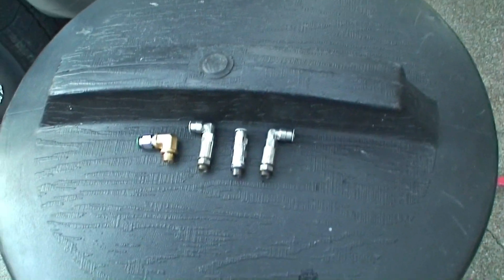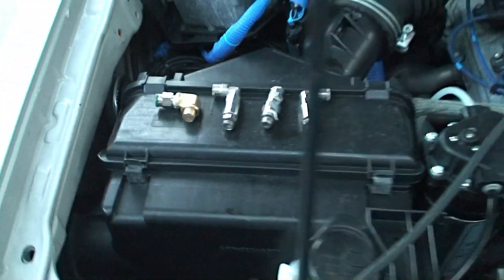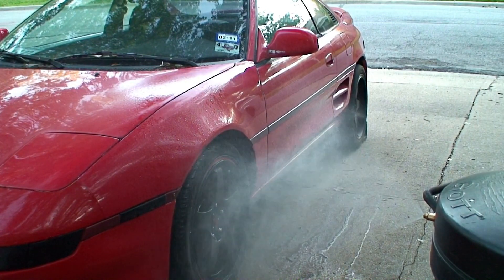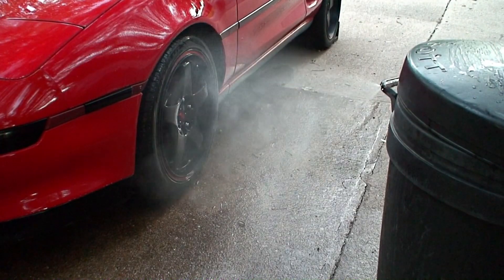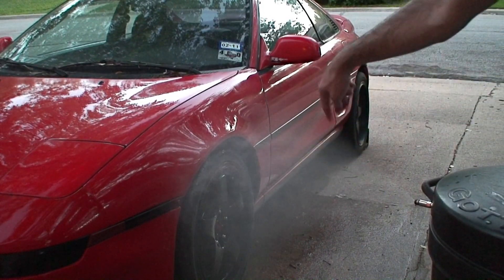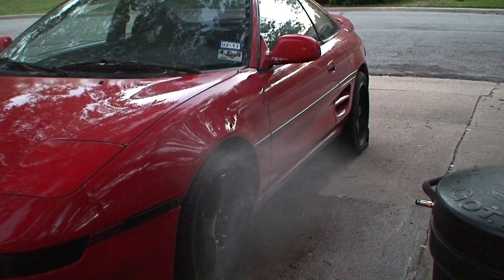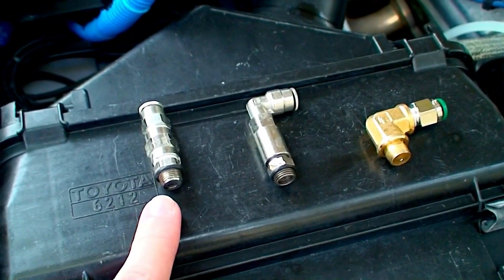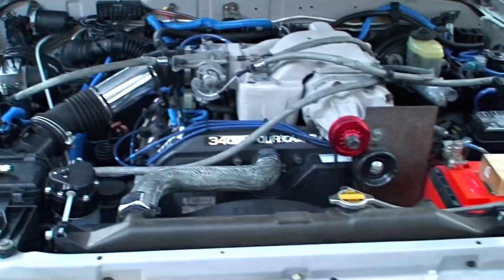(HD) Texas_Ace Methanol Injection nozzle comparison review with slow-mo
Then leave a comment letting me know how to improve my videos!

Please note that these are the old style Devils own nozzles. The new models are supposed to have a significantly better atomization although I have not been able to get my hands on them yet.

This is a video comparing a range of the more popular methanol injection nozzles. I have been asked many times what nozzles I prefer so I decided it was time to just run a test with all of the ones I have to see what was what.

Final verdict of the nozzles is like this:

1st place: Coolingmist CM nozzles - Best atomization and good overall spray pattern. Nozzle body is just fittings though.

2nd place: Devils own nozzles - Marginally behind the coolingmist but still perfectly acceptable. Better 1 piece nozzle body.

3rd place: Becool (ebay) nozzles - To be fair this was a larger nozzle so it is not a direct comparison but it did seem to have the largest droplet size to my hands even taking that into account. Marginally behind the devils own. The wide spray patter is not for every situation either. They are the cheapest nozzles and for the price they are still a viable option.

4th place: AEM nozzles - These are in 4th place mainly because the only way to get them is to buy the AEM meth injection kit. NOT recommended. The nozzles by themselves are ok, wide spray angle like the becool but they do atomize pretty good. I would say on par with the devils own. The treads on the nozzle tip are strange though so it makes it hard to tap for these nozzles.

Overall, Coolingmist is what I would try to run but any of the nozzles will work just fine.  If buying a methanol kit though the CM nozzles are a big point in favor of coolingmist for sure since they come free with the kits.

Buying a separate nozzle after the fact, at full price, think I would just go with devils own nozzle.